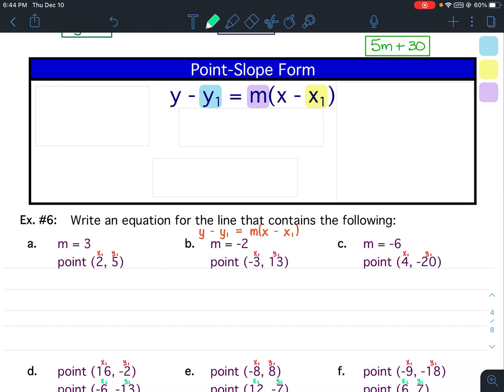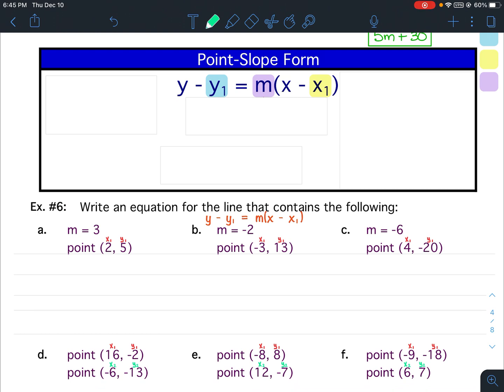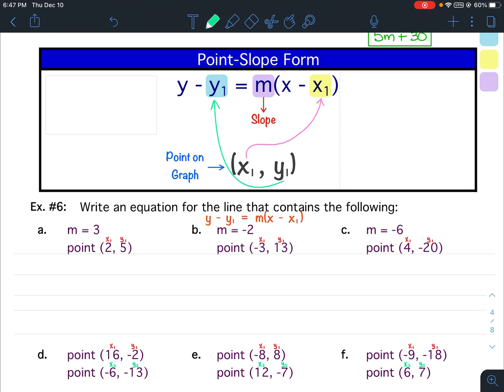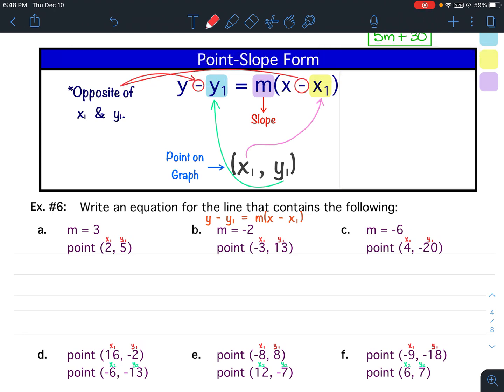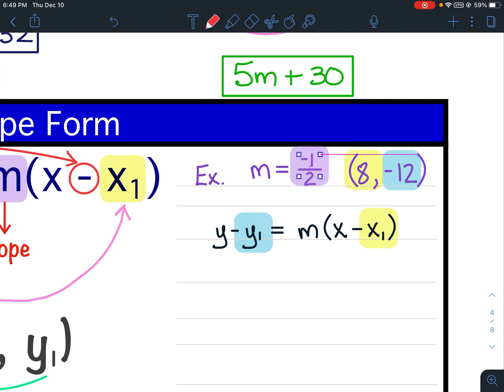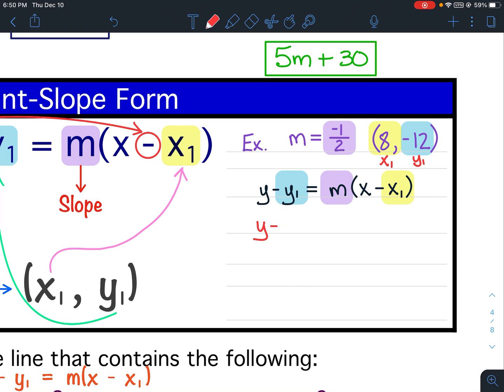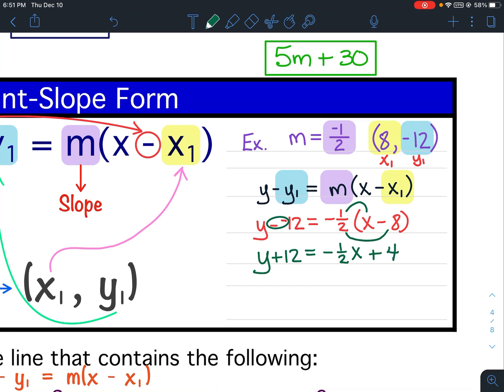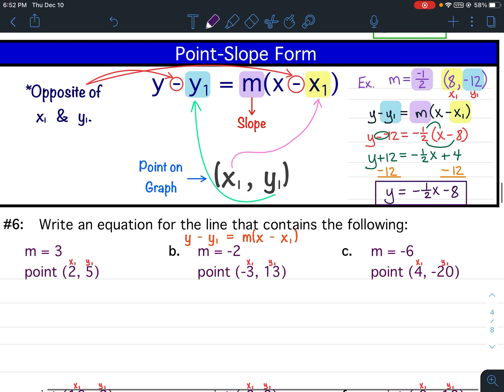Relate m & b to Lin Equat (7) Notes: Pt.-Slope Form